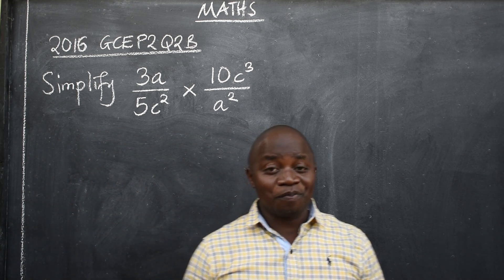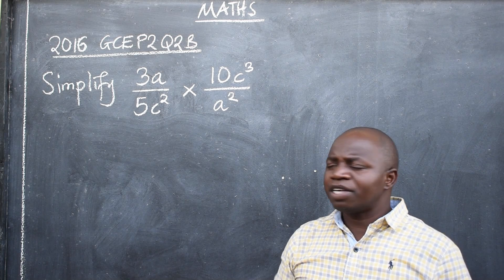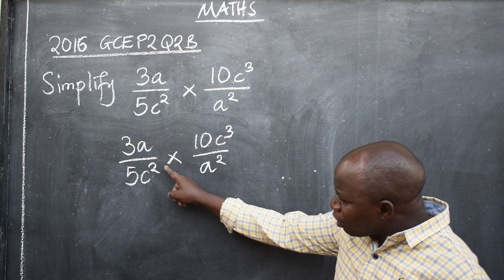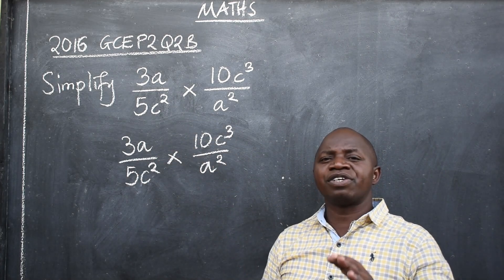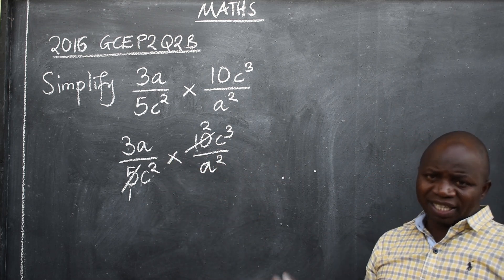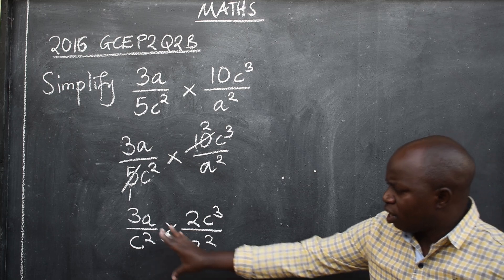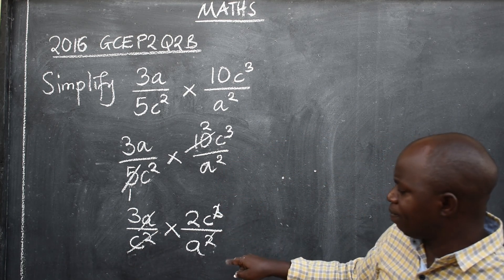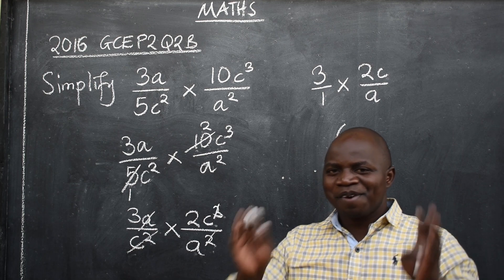MATHS 2016 GCE P2 Q2B